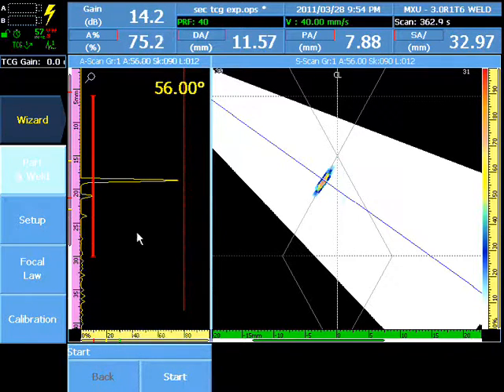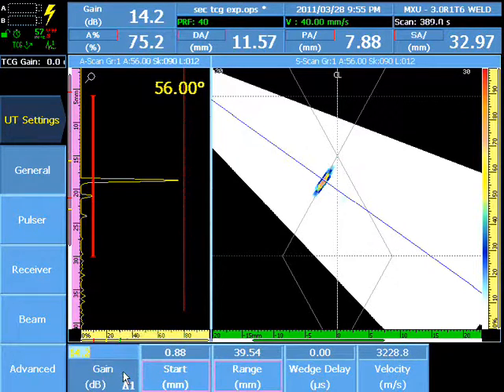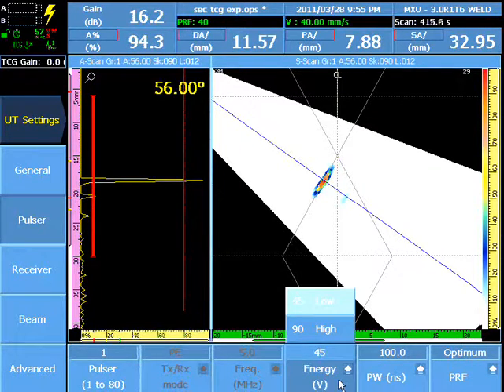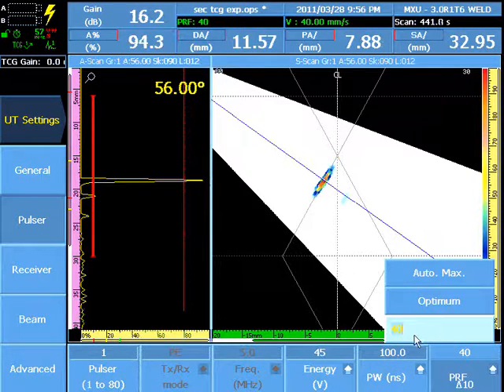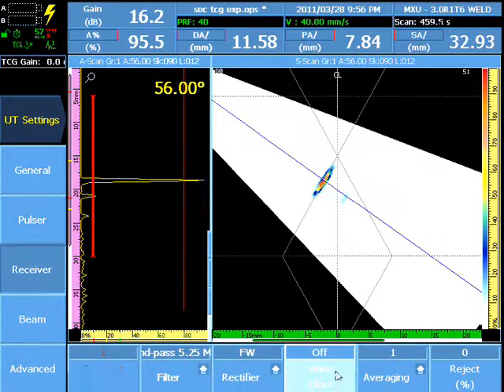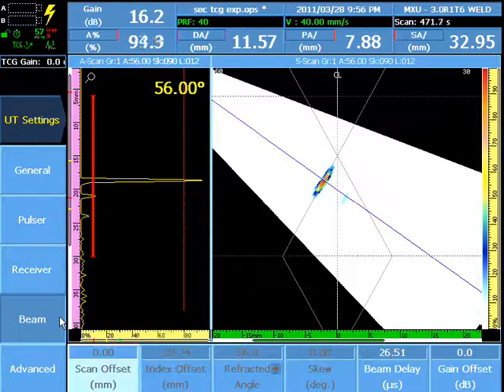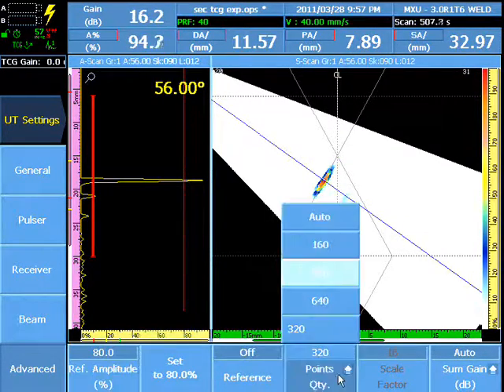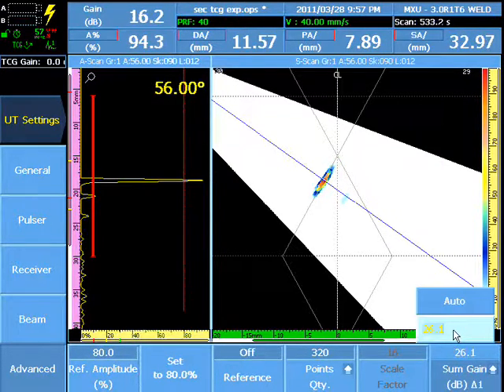2 MX2 UT Settings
Các cài đặt cơ bản cho tham số siêu âm được thực hiện trong phần UT Settings. Bao gồm loại sóng ngang/dọc, tần số lặp xung

Thông tin thêm về các giải pháp kiểm tra Phased Array tại